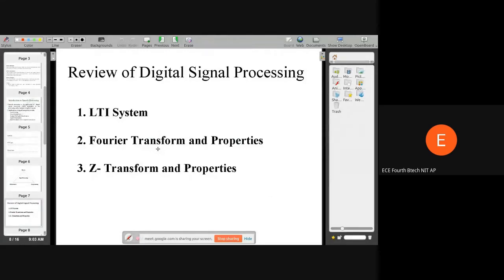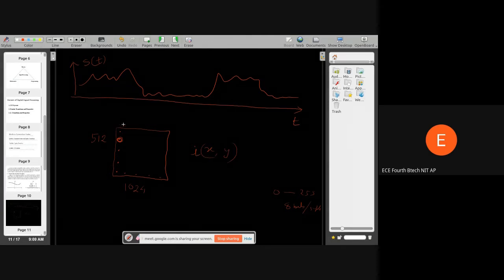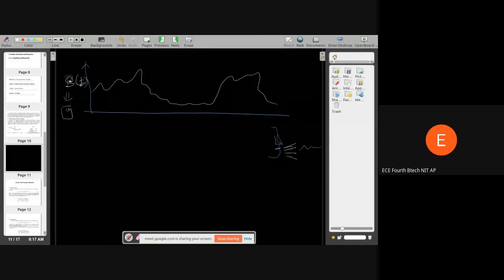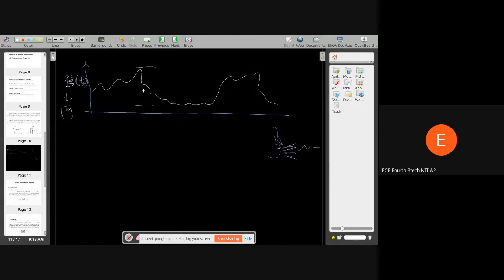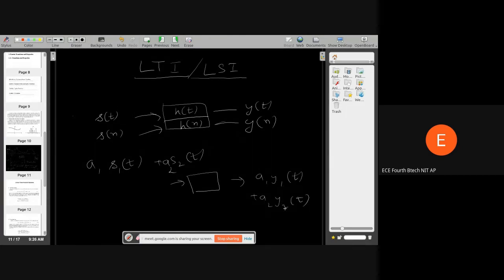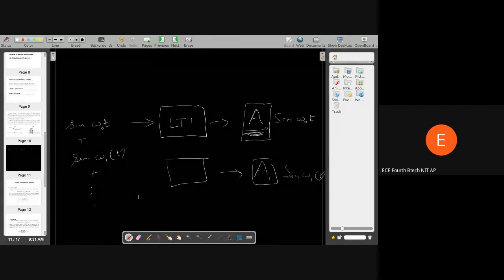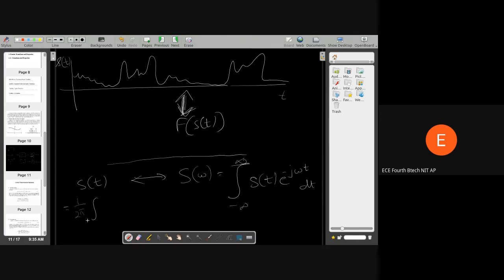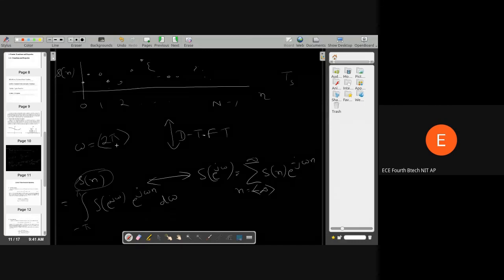Speech Processing Lecture 3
Content of the Lecture(s):
Basics of Digital Signal Processing (DSP)